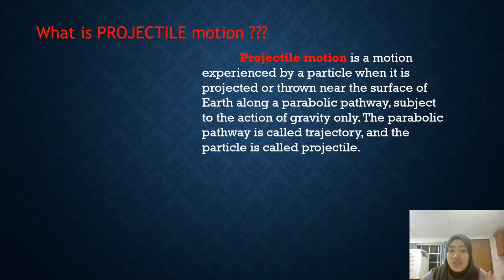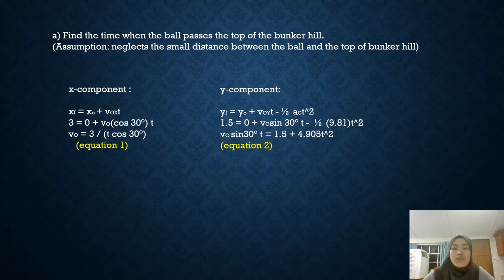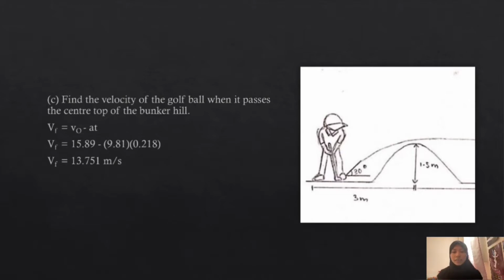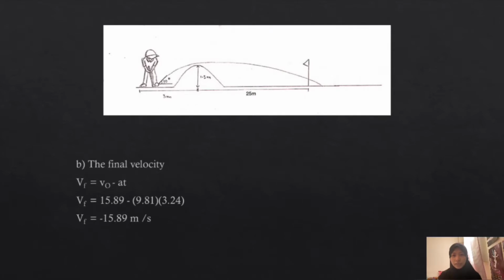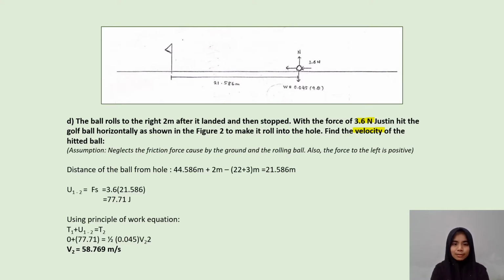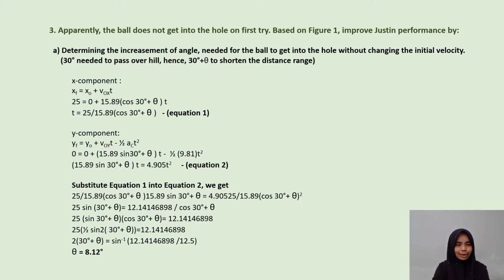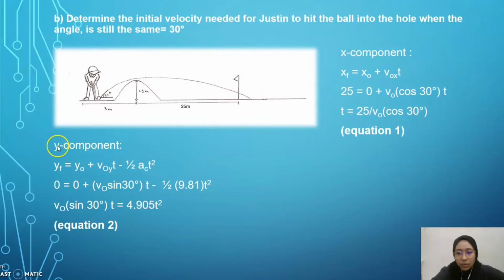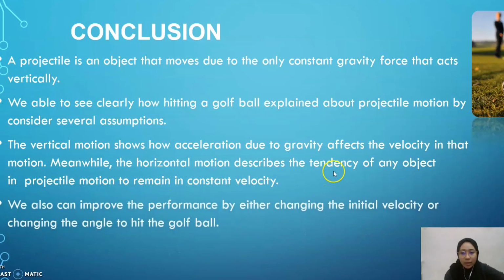KIB1006 Dynamics — Projectile Motion in 2d: Hitting a Golf Ball ⛳️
Hello everyone! We are Group 1 (Dynamics) from biomedical engineering first year (19/20) in University of Malaya. In this video, we are presenting about an application of projectile motion in 2d which we have chosen hitting a golf ball as an example. We hope that you enjoy watching this and have a nice day!  (ෆ˙ᵕ˙ෆ)♡

Group 1 members:
Nurshahzlydia Binti Mohd Yusaini (KIB190056)
Nur Naili Binti Mustapha (KIB190053)
Natasya Binti Abdul Jalil (KIB190044)
Adlin Hasya Binti Mohamad Nasir (KIB190002)